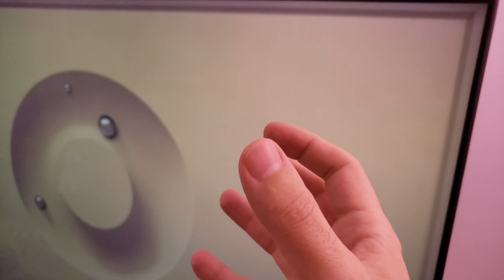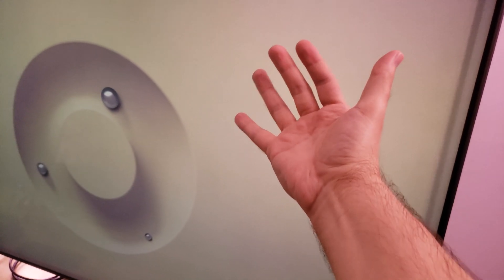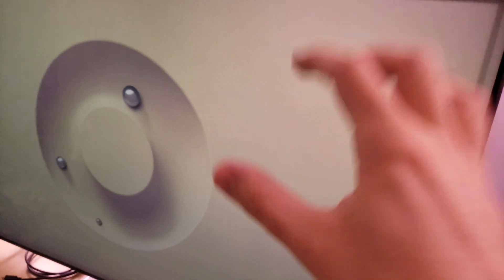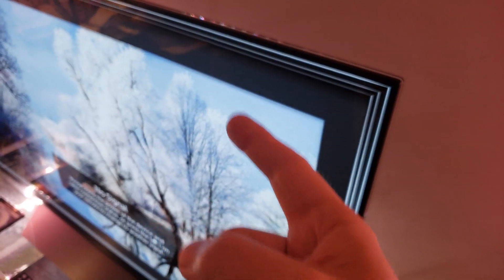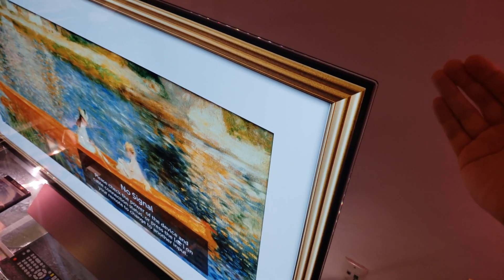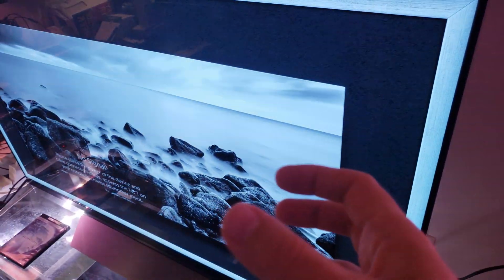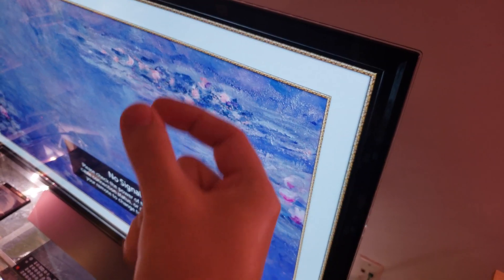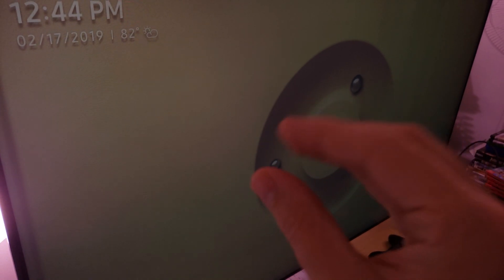OLED vs QLED & What You Need To Know : My Perspective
Think of this video in 5 minutes as a video for those of you who are not familiar with Oled & Qled , in this 5 minutes I will do my best to explain it to you in easy basic terms .